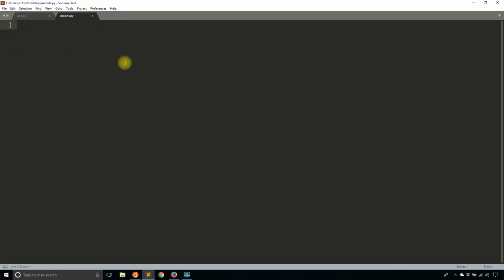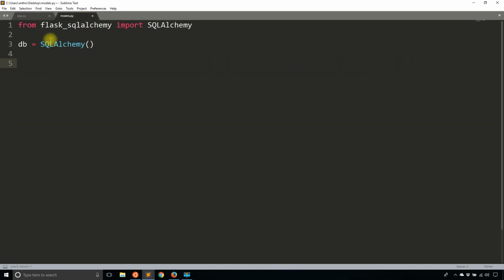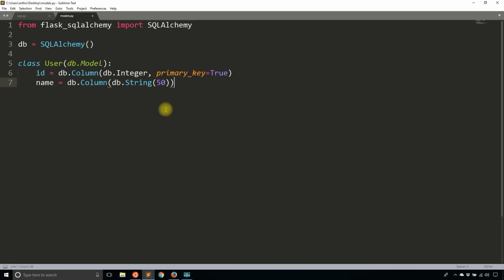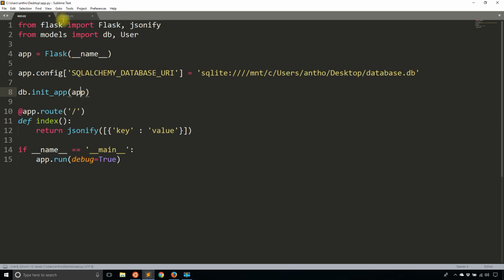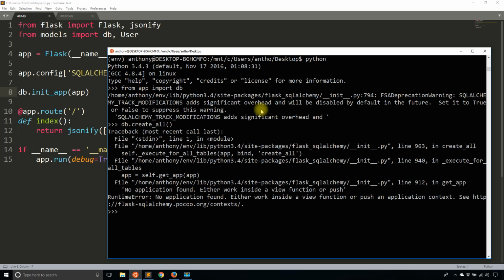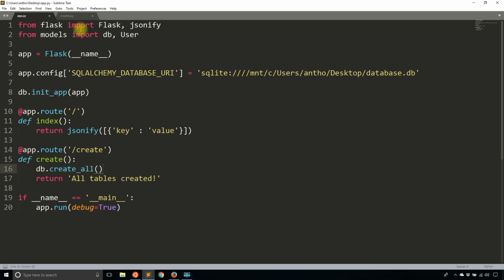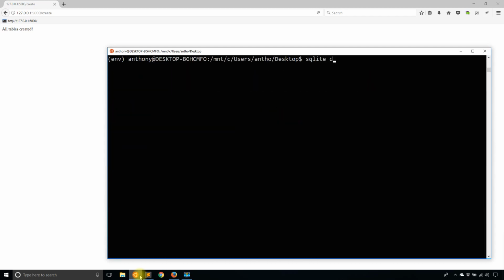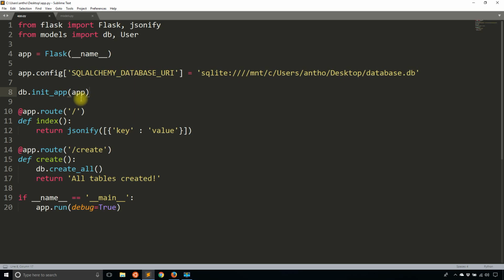Using Init App With Flask Extensions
This video demonstrates how to use the init app method with Flask extensions, particularly powerful when combined with the app factory pattern.